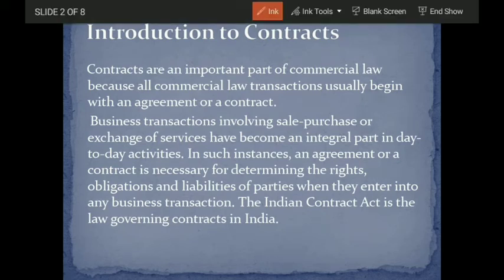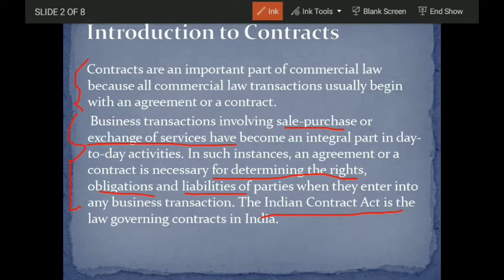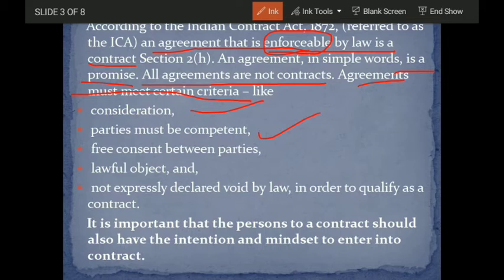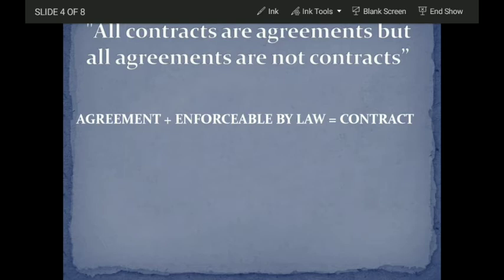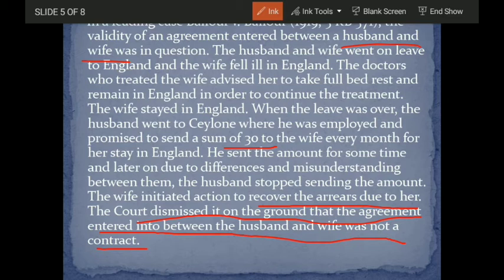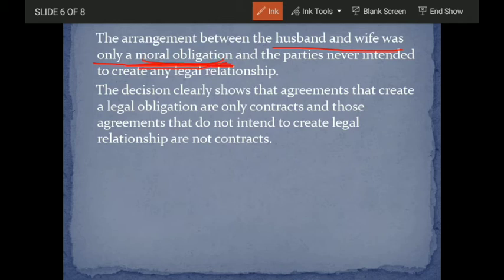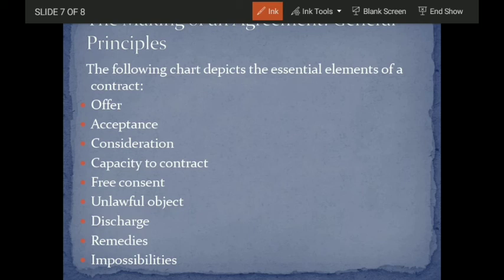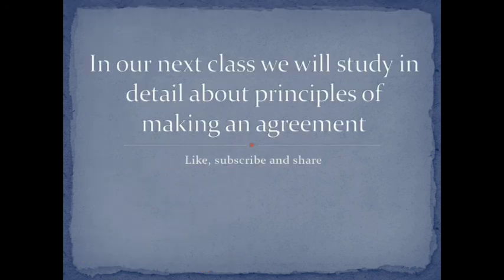#8 Contract (Part 1)-Unit 2 Topics of Law(Legal Studies) Class XII by Priya Ma'am ! Unique Academy !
Contract
Unit - 2 Topics of Law
Part - 8
Legal Studies

Hello Students

In transfer of property act we have studied  about movable, immovable as well as intellectual property.

In today's class we will study about

Contract  Part 1

"We all have heard the term "contract" in our everyday life.

Contracts are very important they are the initial step of any legal transaction.

In today's class we will get a better understanding about what are contracts and aspects related to this.
Hello student

Let's study these topics in depth in today's class.

Dear Students
Our First Unit  - Judiciary have completed..
Check judiciary playlist and Watch all parts of judiciary.

Judiciary Parts link is given below

Unique Academy..